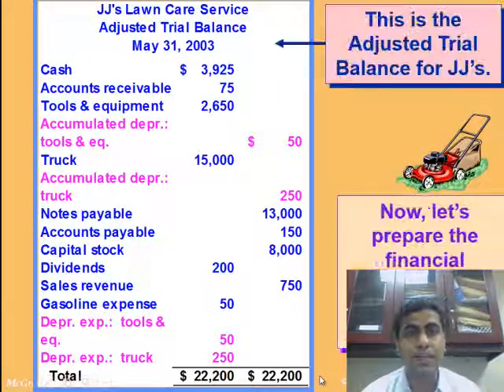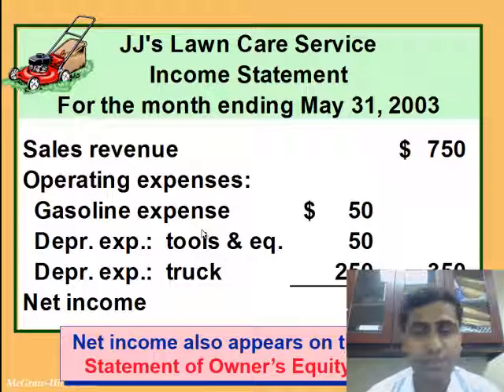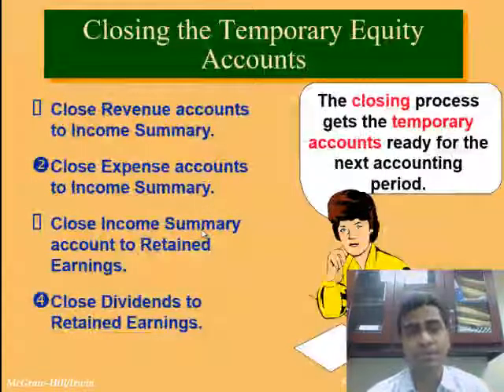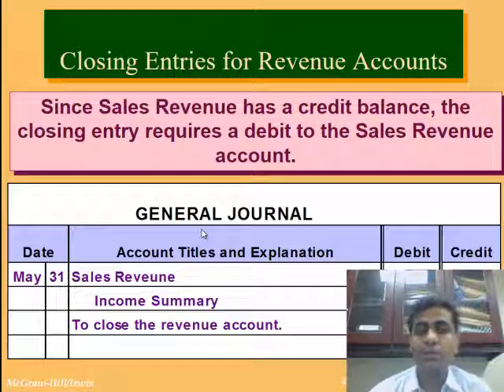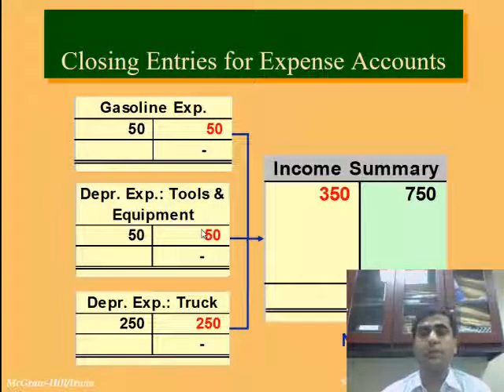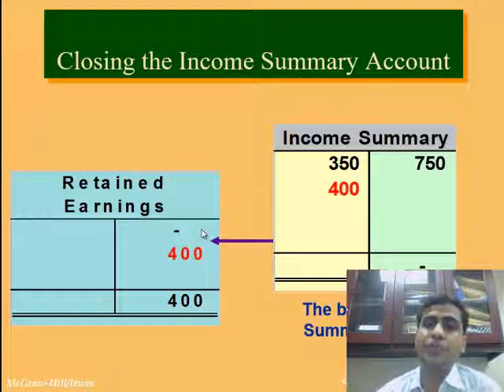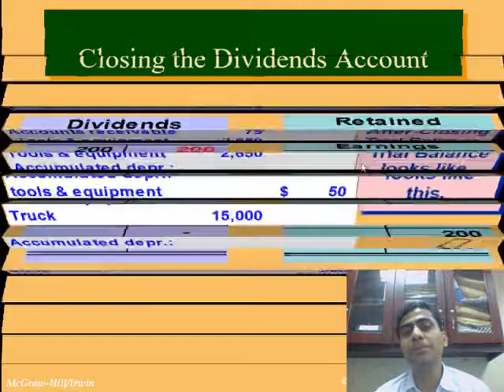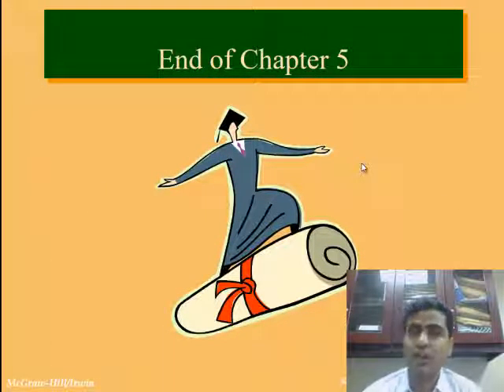Accounting 5th chapter